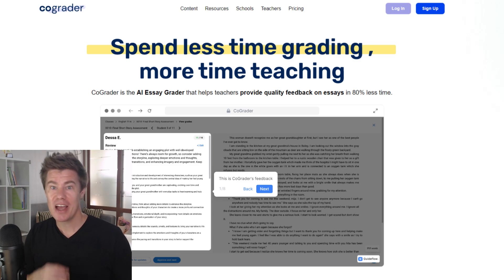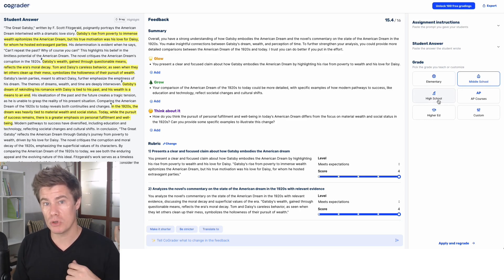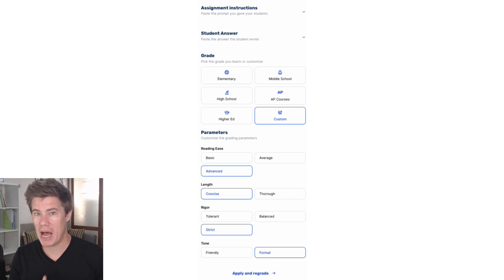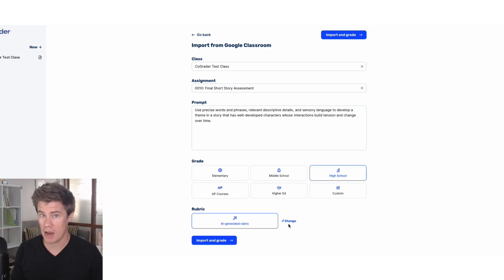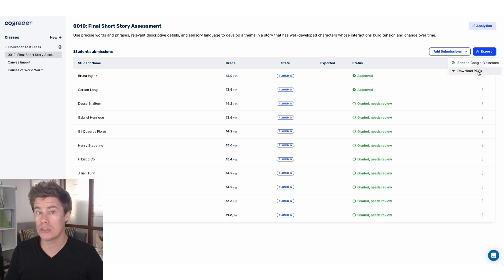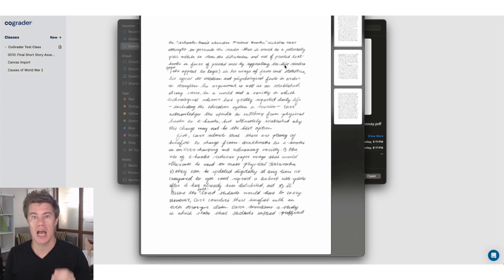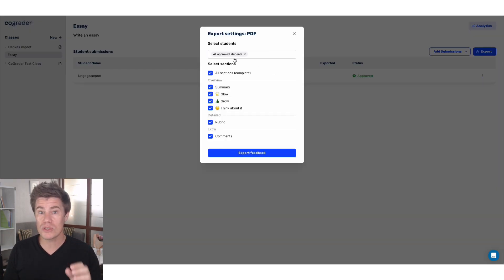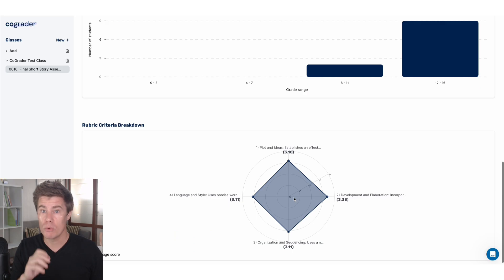AI Grader For Essays Using Cograder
In this video, we explore Cograder, an innovative AI grading tool designed specifically for teachers. If you're looking for a reliable AI essay grader, Cograder offers automated grading software that streamlines the assessment process, saving you time and enhancing your productivity.

Join us as we review how this AI for teachers can transform your grading experience with smart grading features and instant feedback for students. We'll discuss the benefits of using digital assessment tools in the classroom and how Cograder fits into the landscape of education technology.

Whether you’re a teacher looking for grading automation solutions or simply curious about the future of AI in education, this video is for you. Don’t miss out on learning about the latest classroom tools that can help you enhance your teaching and student engagement!